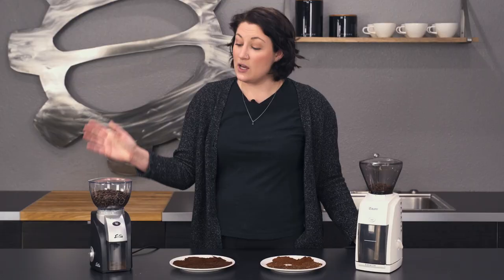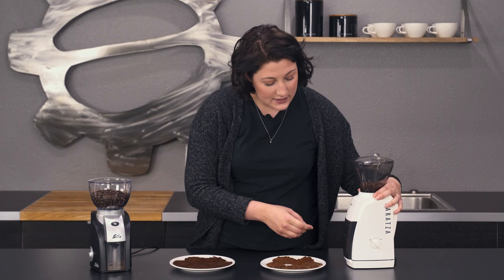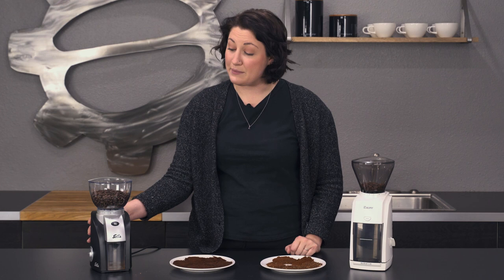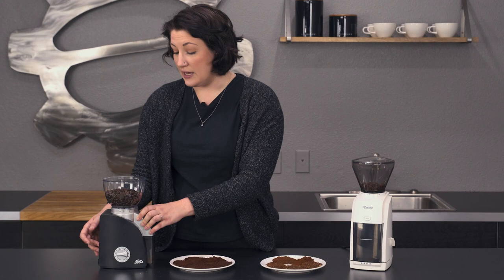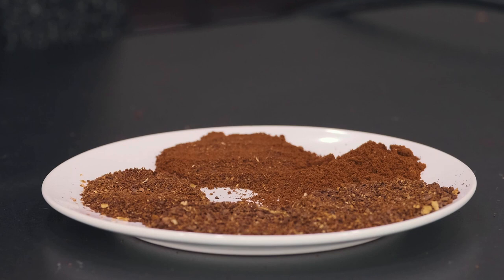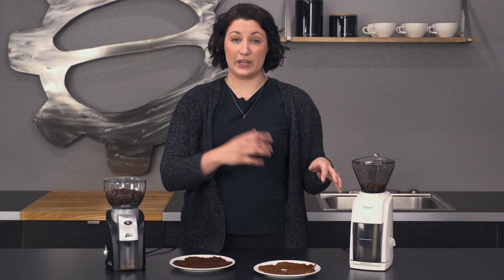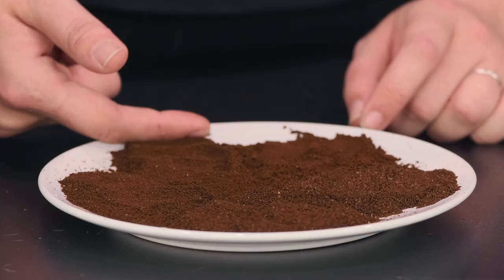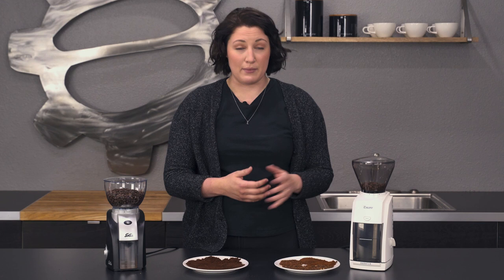Solis Scala vs. Baratza Encore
Allie’s got a look at what differences there are between the classic Baratza Encore and the Solis Scala. Both excellent coffee grinders, this video will help you select the right one for your slow brewed coffee.